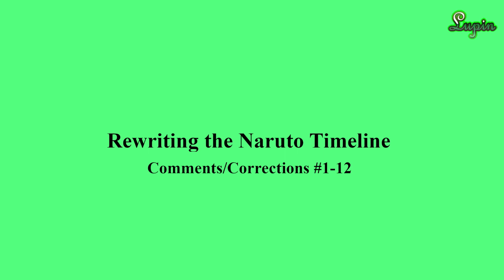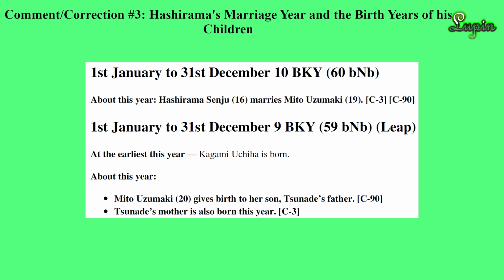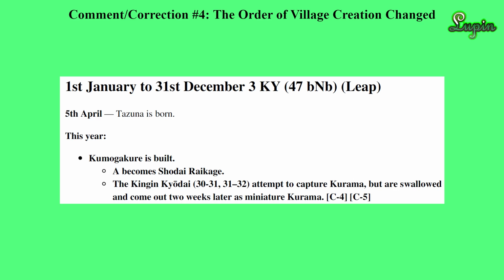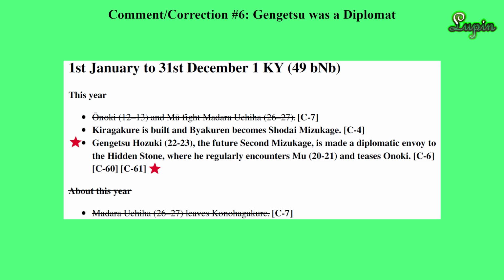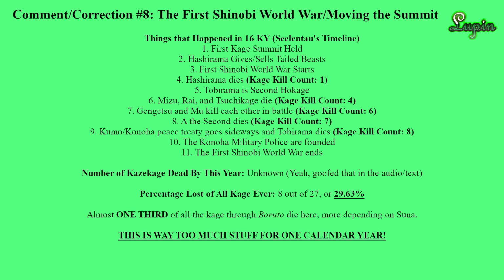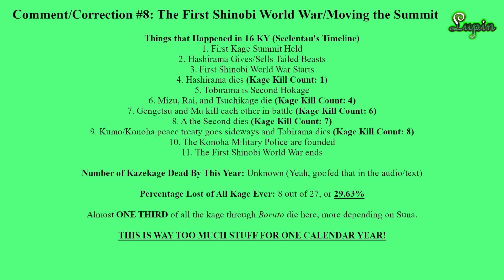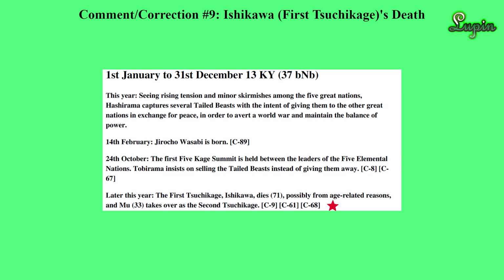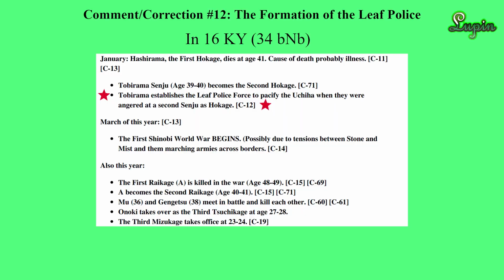Naruto World Building 1 (The Timeline): Rewriting the Timeline Part 1 (Sections 1-12)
Welcome to the first entry in the audio version of my Naruto World Building series, a collection of essays and analyses looking at the Naruto series, finding ways to expand the setting, and also fix the issues.

In this video, I get down to the long, complicated task of rewriting the timeline, covering sections 1-12 of the written work.

Contents
2:23 Section 1: Creation of the Zero Year and the Five Great Shinobi Countries
3:08 Section 2: Hashirama's Birth Year
4:01 Section 3: Hashirama's Marriage Year and the Birth Years of his Children
6:54 Section 4: The Order of Village Creation Changed
10:43 Section 5: Formation of Kumo and the Gold and Silver Brothers
11:19 Section 6: Gengetsu was a Diplomat
12:54 Section 7: Madara Leaving the Village
15:25 Section 8: The Problems of the First Shinobi World War (SWW1), Cramming
Too Much In, and the Moving of the Summit
21:25 Section 9: Ishikawa (First Tsuchikage)'s Death
22:27 Section 10: Byakuren (First Mizukage)'s Death
23:11 Section 11: Hashirama Senju's Death
24:43 Section 12: The Formation of the Leaf Police